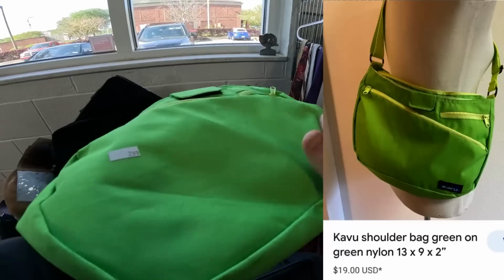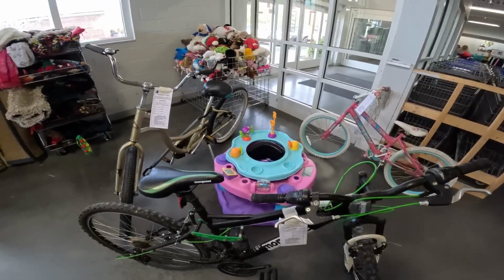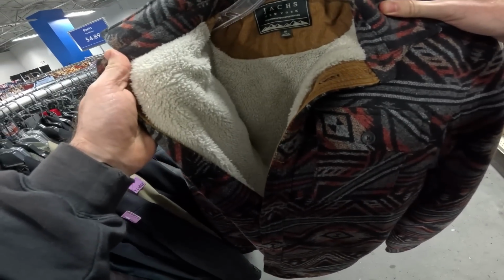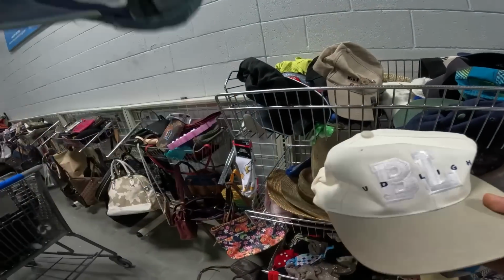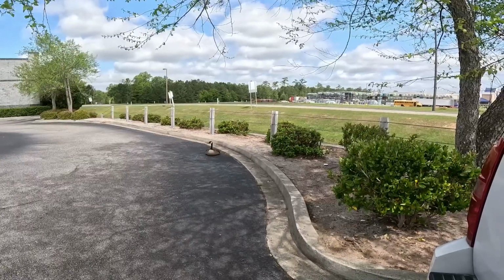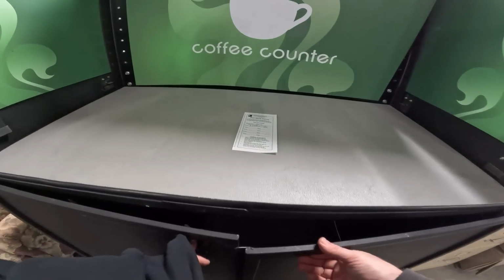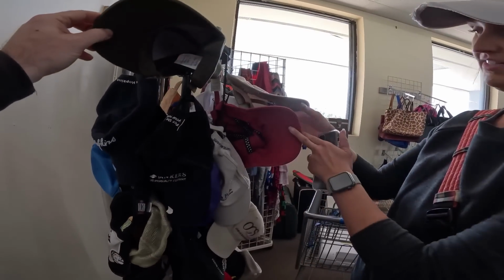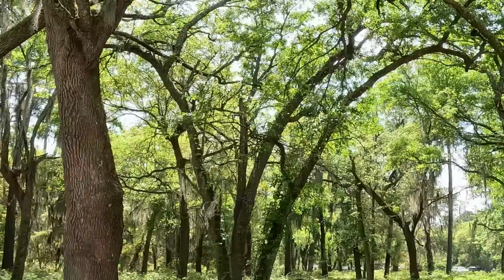We walked into Goodwill and made hundreds!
EBAY STORE LINK!

VLOG CAMERA -

SHIPPING STUFF